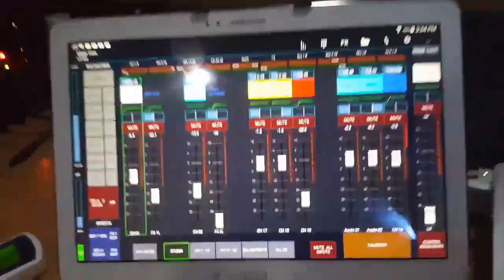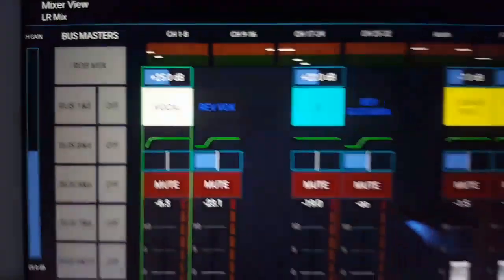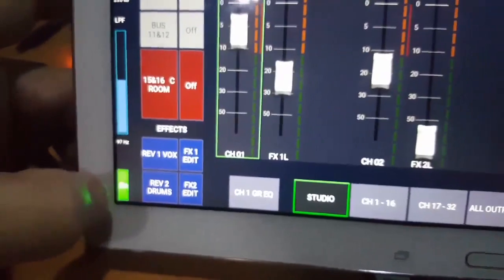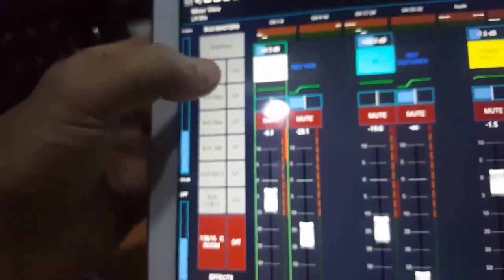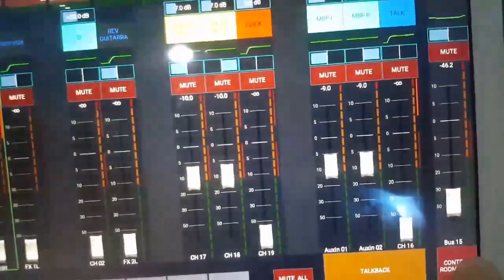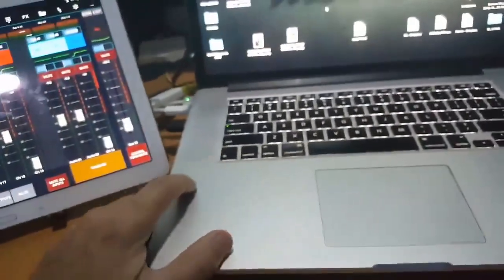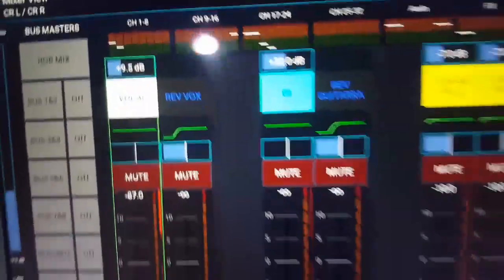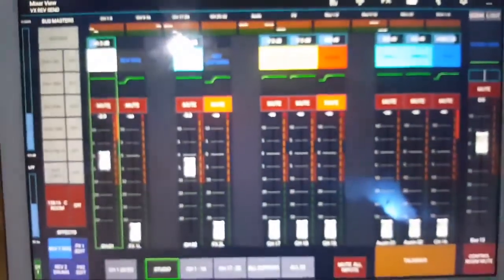MIXING STATION PRO CUSTOM LAYER FOR STUDIO (X32)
a few more buttons have been added
download this layout here...